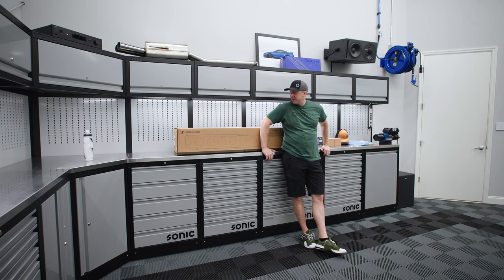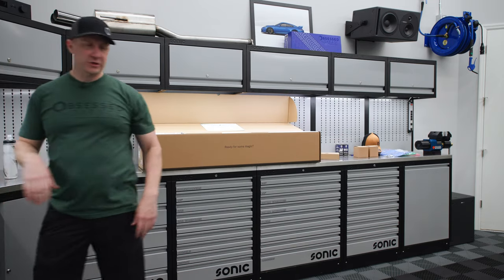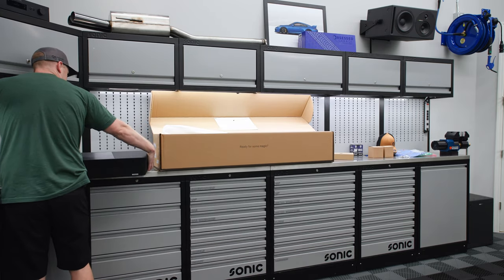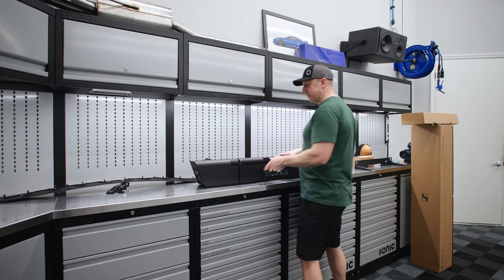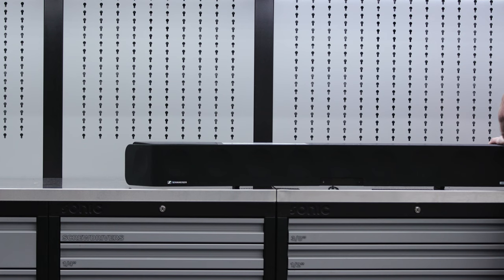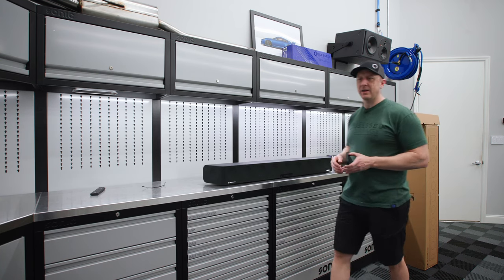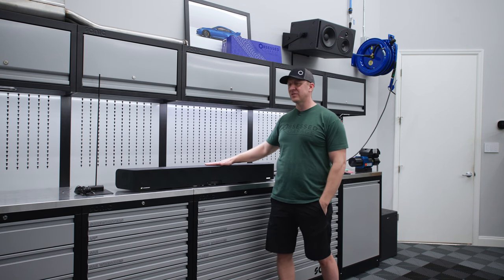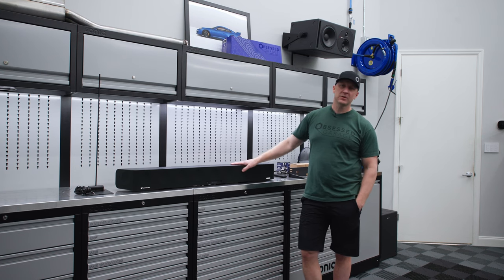Single Speaker Solution for the Garage - Sennheiser Ambeo Max Soundbar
I wanted to hate this thing, but whatever Sennheiser is doing with this sound bar, it's truly quite remarkable. I am not a sound bar type of guy, but for many, this makes a lot of sense for the garage, or "B-Team" room in your house where critical listening and sound quality is not the top priority. I have one of these in my living room with my TV and it's amazing for what it is.

It's not inexpensive, but for many, it makes a lot of sense if you want a great sounding speaker for your TV or garage.

Everything Else I Use That We Don't Have At OG: